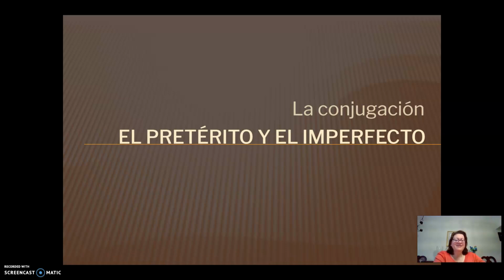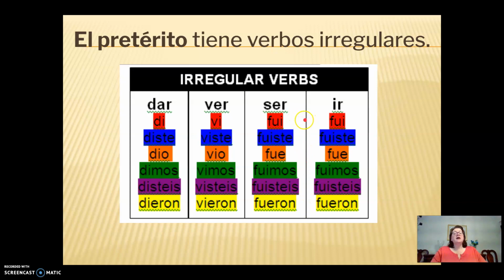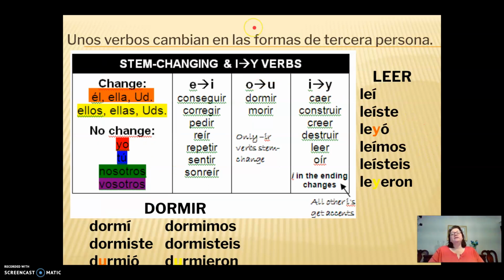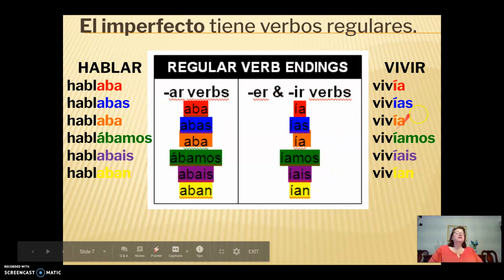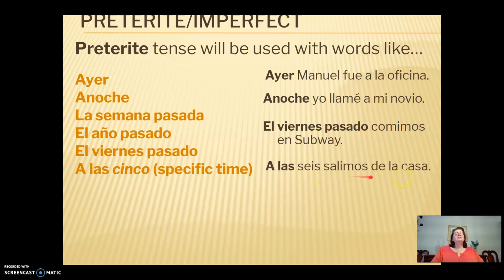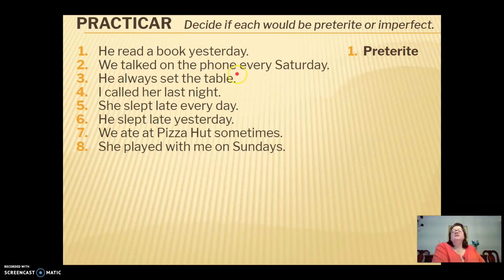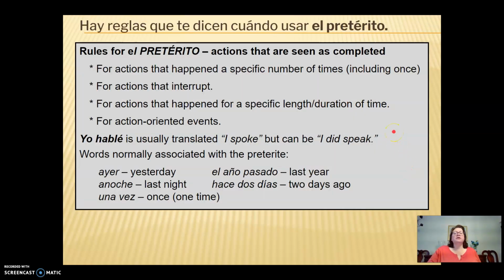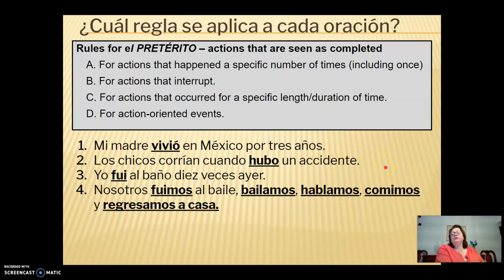Preterite vs. Imperfect rules VIDEO